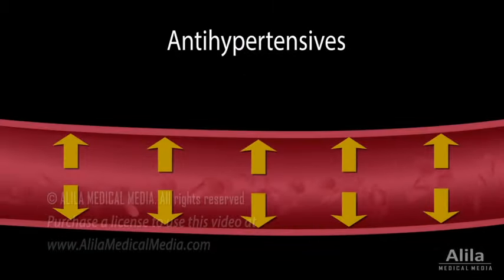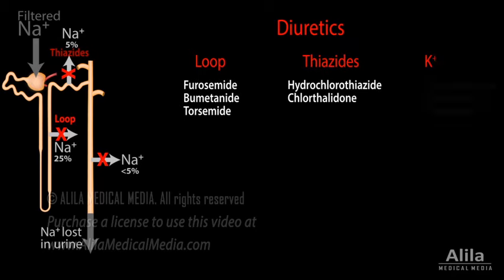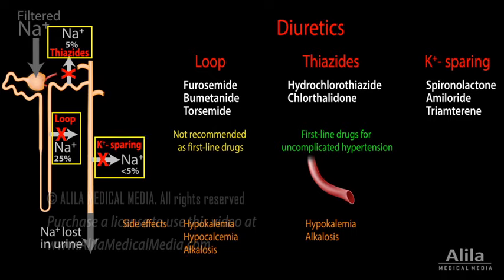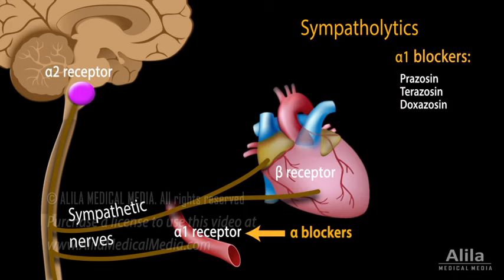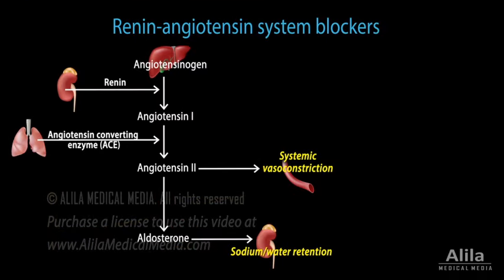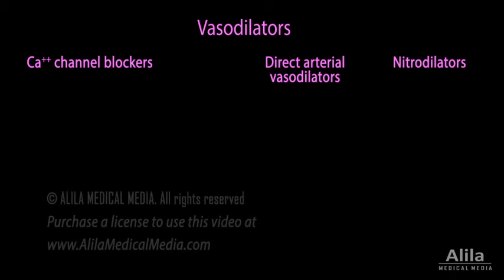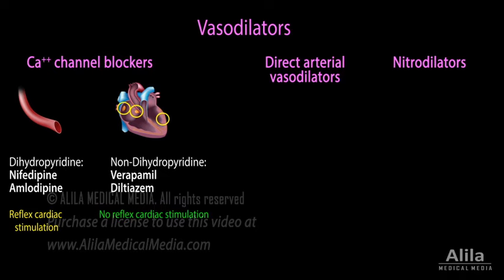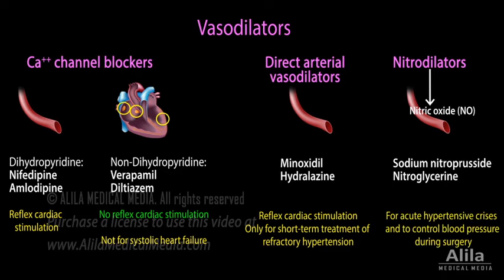Antihypertensive Medications - Pharmacology, Animation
(USMLE topics) Diuretics, sympathetic inhibitors (sympatholytics), renin-angiotensin system blockers and vasodilators.

Hypertension is most commonly associated with an increase in vascular resistance caused by narrower or stiffer blood vessels; but other mechanisms, including increased cardiac output, large blood volume, or excess venous return, are possible. These factors are the targets of antihypertensive agents, which can be grouped into several categories:
- Diuretics, which promote sodium and water excretion by the kidneys and thereby decrease blood volume.
- Medications that inhibit the sympathetic nervous system or the renin-angiotensin system.
- And vasodilators, which dilate blood vessels, and thereby decrease vascular resistance.
Of the three classes of diuretics used for treating hypertension, thiazides are the most commonly prescribed. Thiazides act on the distal tubule of nephrons, which reabsorbs only a small portion of the sodium load, so their diuretic effect is less powerful than that of loop diuretics, which act on the thick ascending limb of the loop of Henle. However, thiazides also have a vasodilation effect by an unknown mechanism. The two classes produce similar side effects, but the side effects are more severe with loop diuretics.
Potassium-sparing diuretics act mainly in the collecting duct and have only a mild diuretic effect, but they can compensate for the potassium loss induced by other diuretics, and are therefore commonly used in conjunction with thiazide or loop diuretics.
Sympathetic inhibitors, or sympatholytics, act on adrenergic receptors to block sympathetic activity. There are beta-blockers, alpha-blockers, mixed alpha and beta-blockers, and central sympatholytics.
Beta blockers are typical first-line treatment for hypertension. They reduce heart rate and cardiac contractility and thus decrease cardiac output.
Alpha-1 blockers are effective in reducing sympathetic vasoconstriction, but their action can lead to an excessive baroreceptor-mediated reflex that increases heart rate and produces tachycardia.
Non-selective adrenergic antagonists block both alpha and beta receptors. By inhibiting beta receptors in the heart, they are able to lower blood pressure without inducing reflex tachycardia.
Central sympatholytics stimulate alpha-2 receptors in the brainstem to reduce sympathetic tone. They reduce heart rate, contractility and vasoconstriction, but may also cause sedation.
Renin-angiotensin system blockers include ACE inhibitors and angiotensin receptor blockers.
ACE inhibitors are commonly used as first-line treatment for hypertension. They block the conversion of angiotensin-I to angiotensin-II, which in turn leads to a reduction in aldosterone. Their action reduces systemic vasoconstriction and increases sodium and water excretion by the kidneys.
Angiotensin receptor blockers inhibit the effects of angiotensin-II. Their indications are similar to those of ACE inhibitors.
Vasodilators include calcium channel blockers, direct arterial vasodilators and nitrodilators.
Calcium channel blockers inhibit L-type calcium channels that are responsible for smooth muscle contraction, cardiac myocyte contraction, and action potential generation in cardiac nodal tissue.
The dihydropyridine class acts on peripheral blood vessels. They are powerful vasodilators but their action can lead to reflex tachycardia and increased cardiac contractility.
Non-dihydropyridine agents, on the other hand, primarily act to decrease heart rate, contractility and cardiac conduction speed; and are less effective on peripheral vessels. By having cardiac depressant effect, they can reduce blood pressure without producing reflex cardiac stimulation. However, they should not be used for patients with systolic heart failure.
The mechanisms of direct arterial vasodilators are not entirely clear. They can cause reflex tachycardia and are only used for short-term treatment of refractory hypertension.
Nitrodilators act by releasing nitric oxide, a powerful vasodilator. They are administered intravenously to manage hypertensive crises and to control blood pressure during surgery.